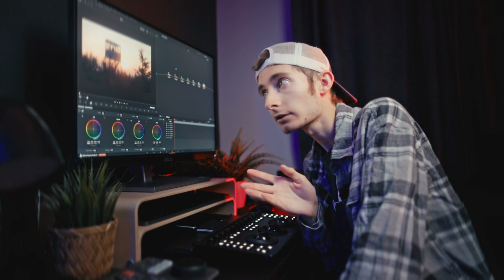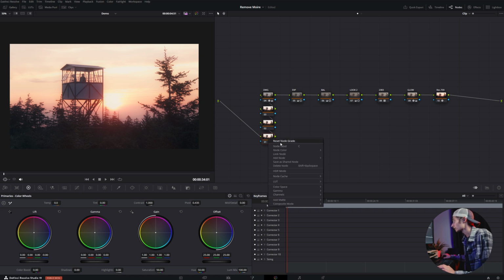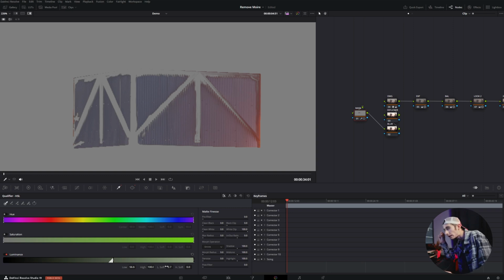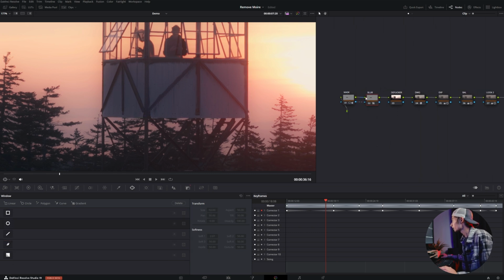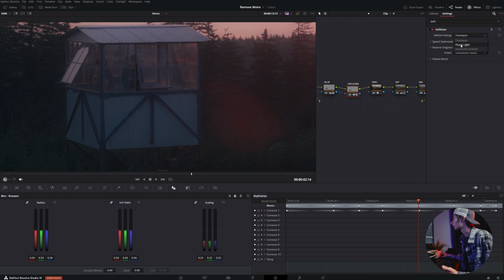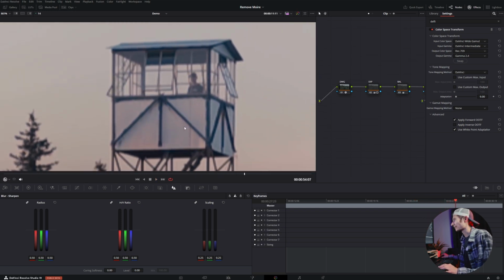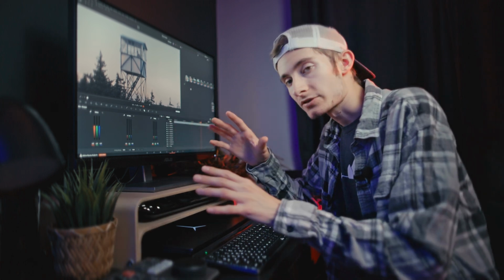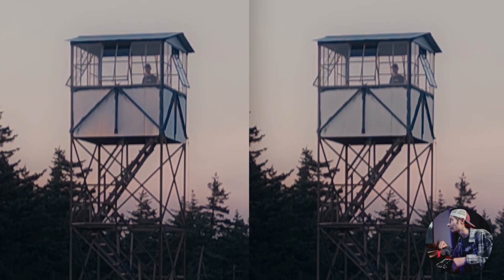Effortlessly Remove Moiré in DaVinci Resolve With This Technique!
Have you ever captured a beautiful shot only to realize later that there was an ugly moiré pattern in it? Well, there’s hope for you today, I’ve found a fix for it in Davinci Resolve. Let me show you!

The gear I use to make my videos:
Main Camera: